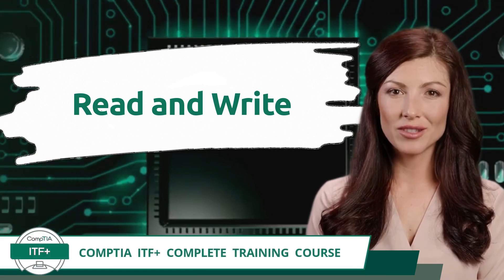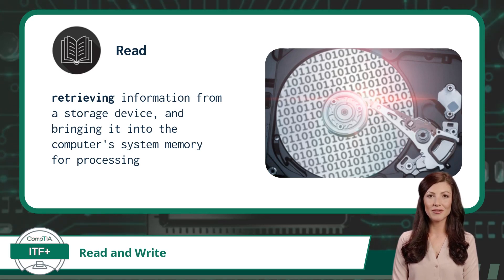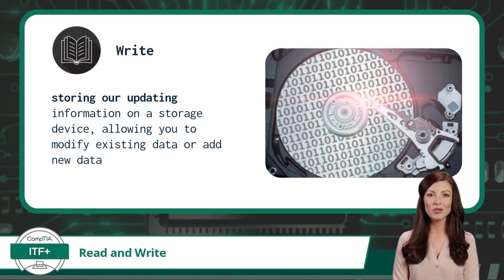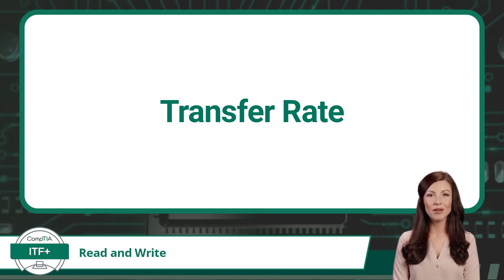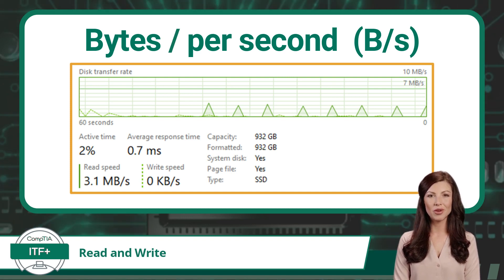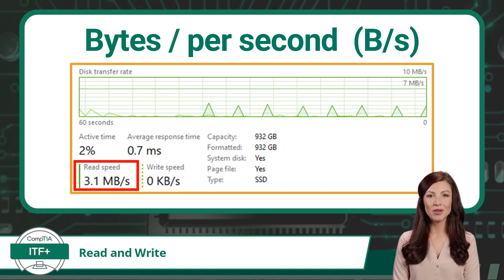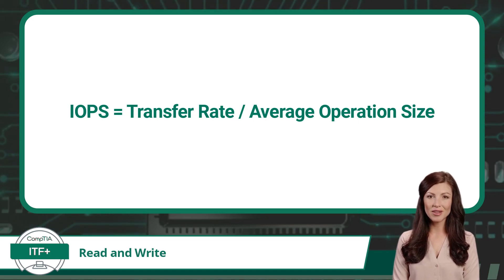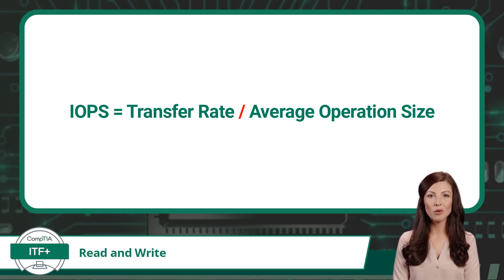CompTIA ITF+ (FC0-U61) | Read and Write | Exam Objective 2.5 | Course Training Video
CompTIA ITF+ (FC0-U61) | Exam Objective 2.5 | Compare and contrast storage types - Read and Write